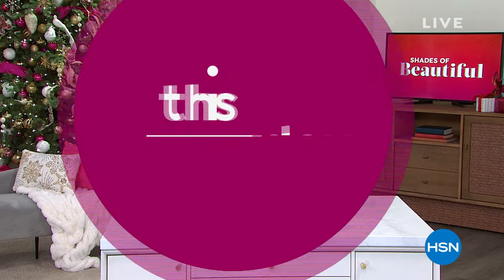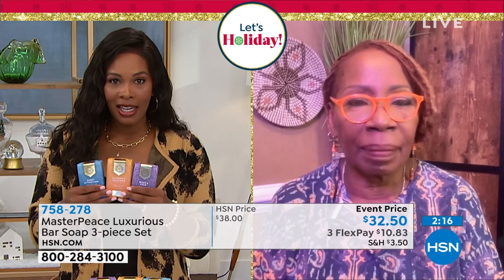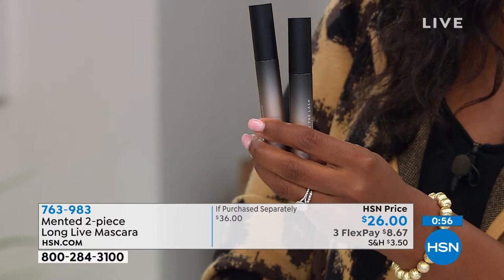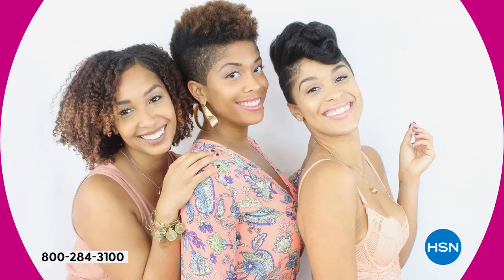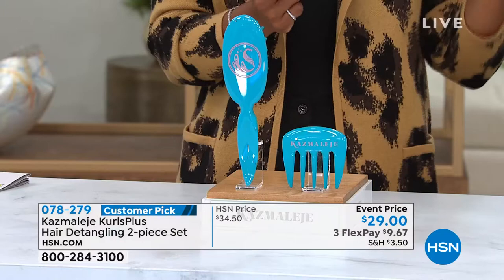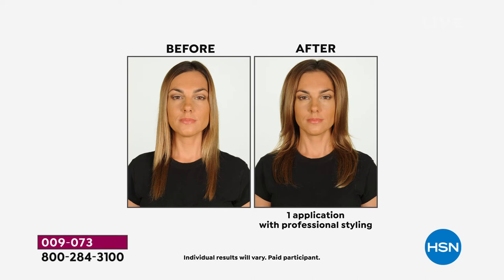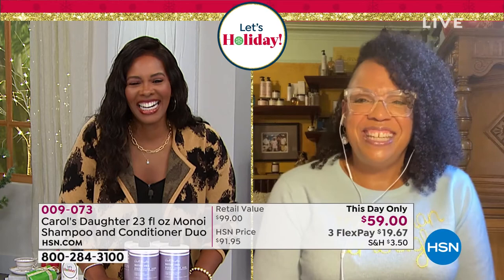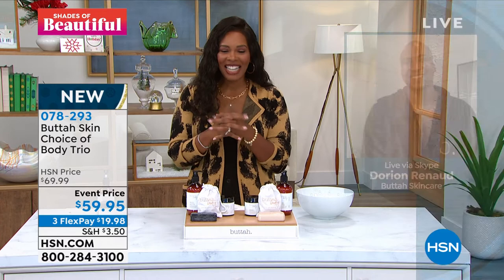HSN | Shades of Beautiful - Gift Edition 10.22.2021 - 02 PM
Celebrate the shades of beautiful with beauty gifts developed specifically for women of color.